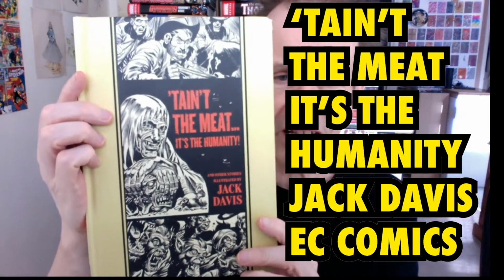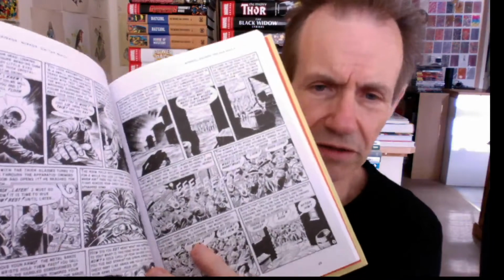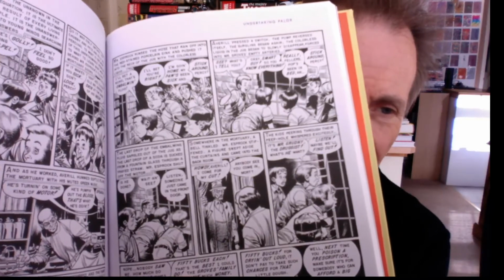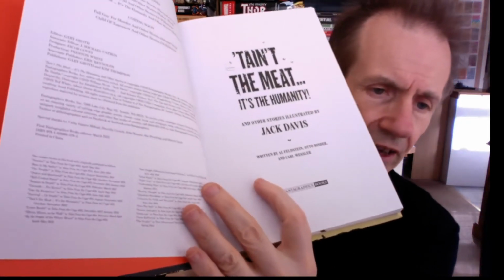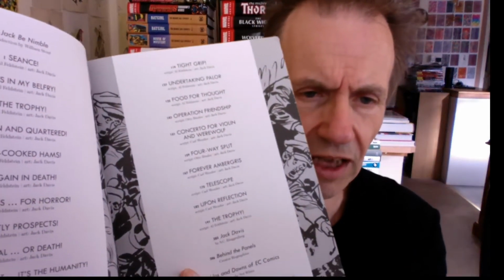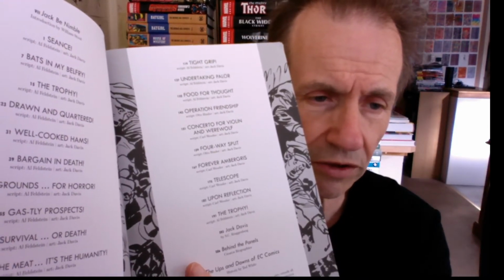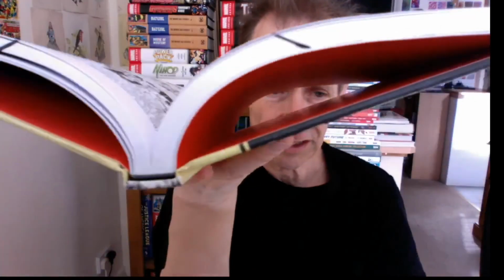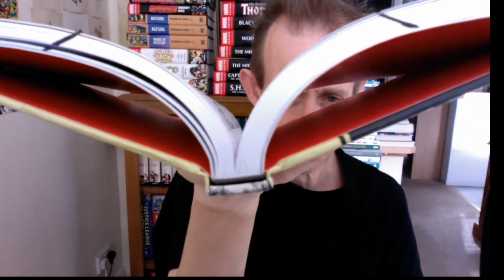'Tain't The Meat its the Humanity EC comics by Jack Davis from Fantagraphics Book Review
'Tain't The Meat its the Humanity from EC comics by Jack Davis from Fantagraphics Book Review - EC comics classics by Jack Davis as well as Al Feldstein. Black and White reprints of horror comics from EC including essays as well as additional material and also a 3D (albeit 2D version) of the story Trophy